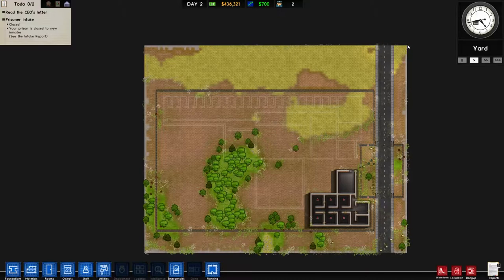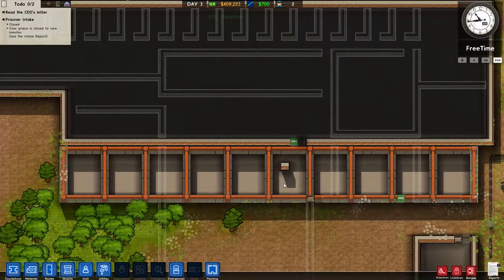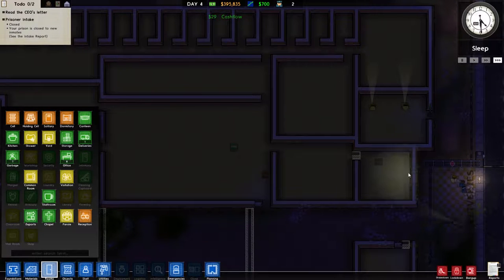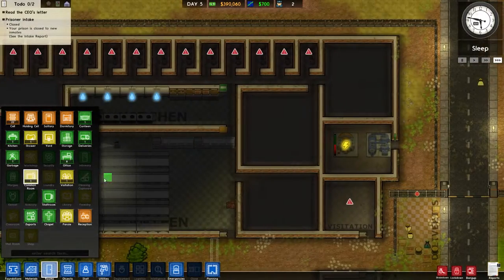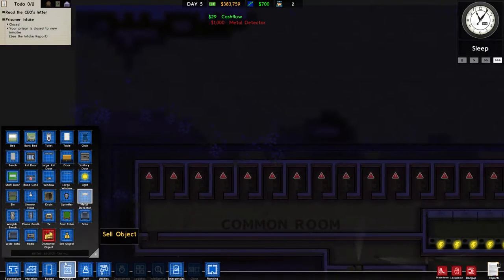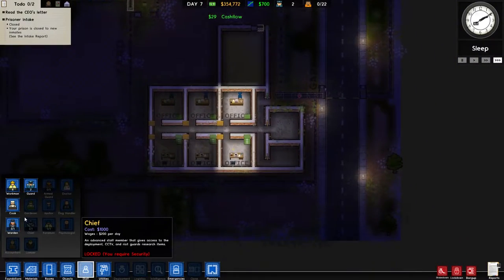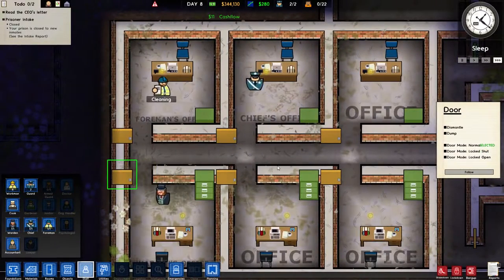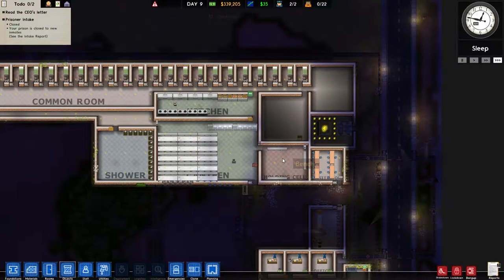Let's Play – Prison Architect - Episode 12 [We Are Ready]:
When slugs run a prison, shit gets real….. odd…..